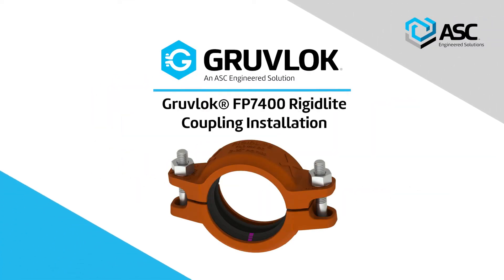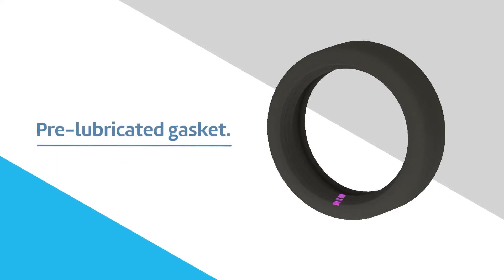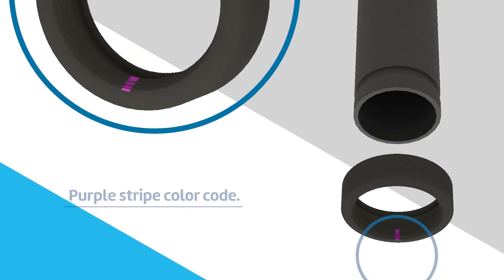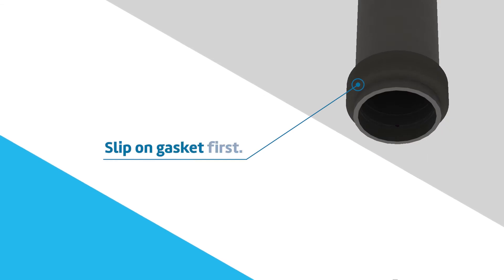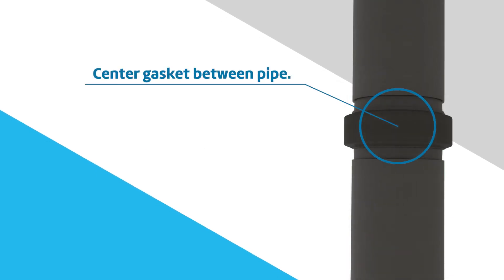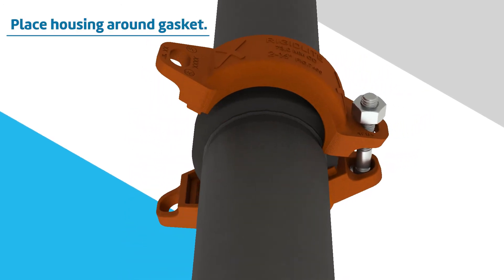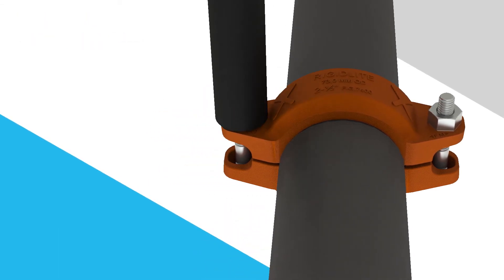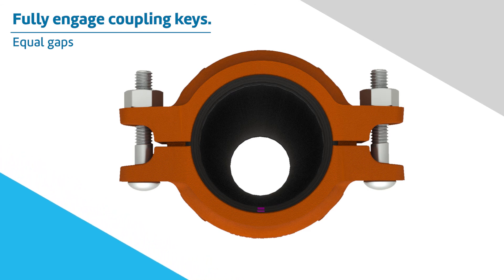Gruvlok FP7400 RigidLite Coupling Installation Instructions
ASC Engineered Solutions' Gruvlok® Figure 7400 Rigidlite Coupling is specially designed to provide a rigid, locked-in pipe connection to meet the specific demands of rigid design steel pipe.

Fast and easy swing-over installation of the rugged lightweight housing produces a secure, rigid pipe joint. The Figure 7400 Rigidlite Coupling is UL/ULC Listed, LPCB, VdS and FM Approved for fire protection service in both wet and dry systems, with roll grooved or cut grooved steel pipe prepared in accordance with Gruvlok grooving specifications.